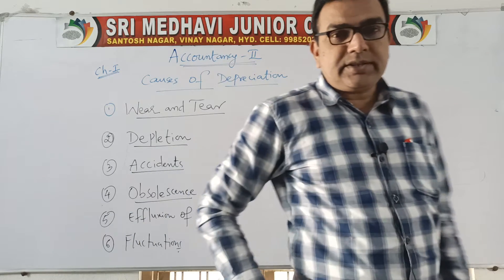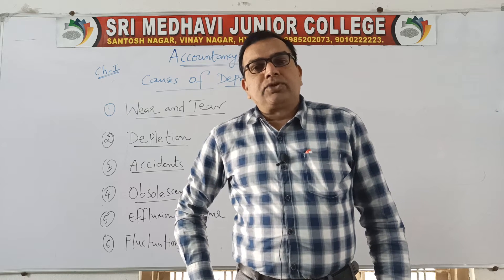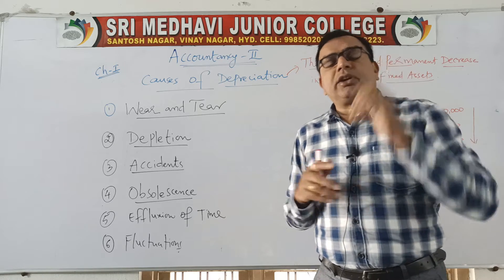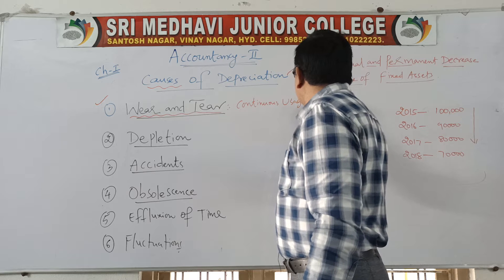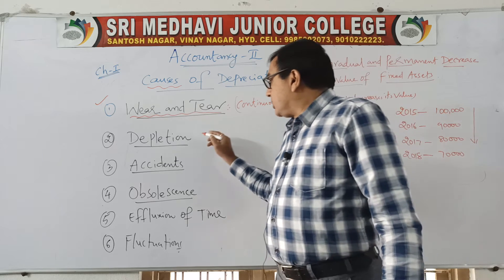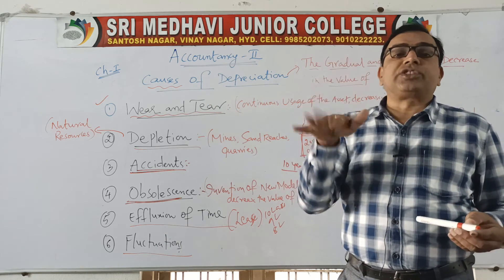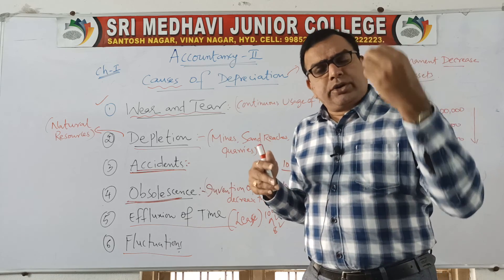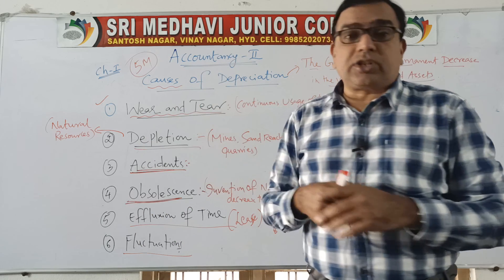8 APRIL 2021 - CAUSES OF DEPRICIATION